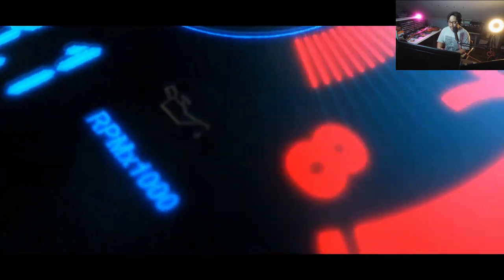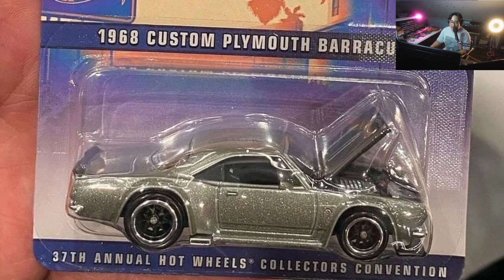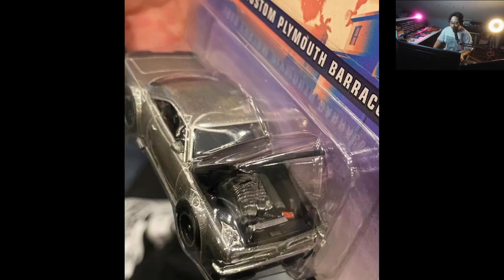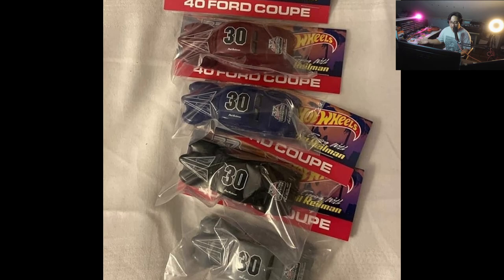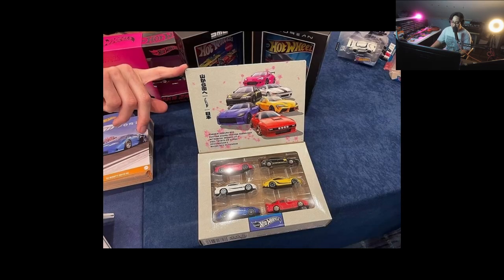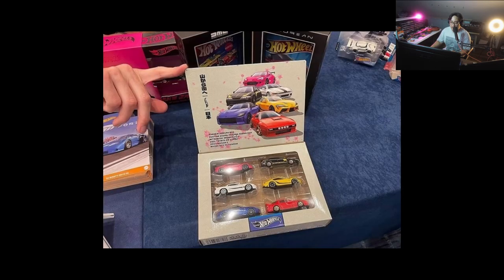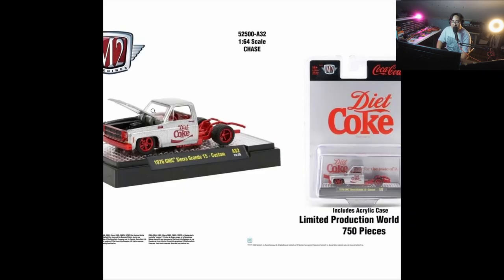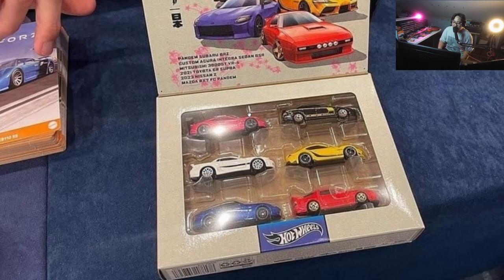New Hot Wheels JDM Set, Convention Dinner Car, M2 Machines Coca Cola Release